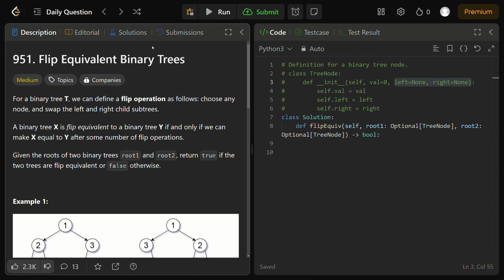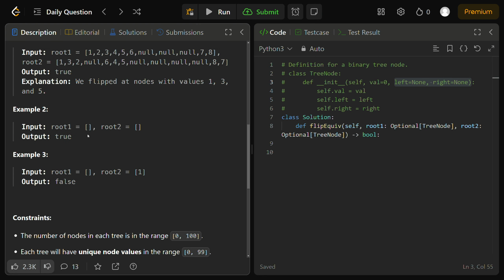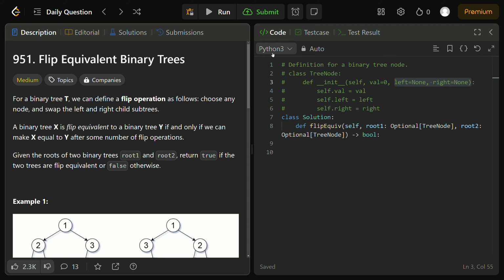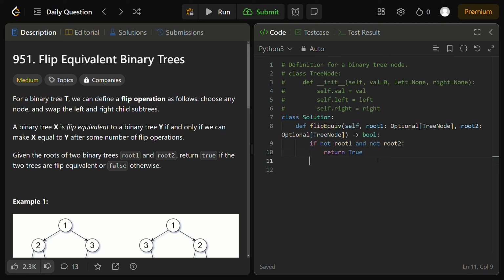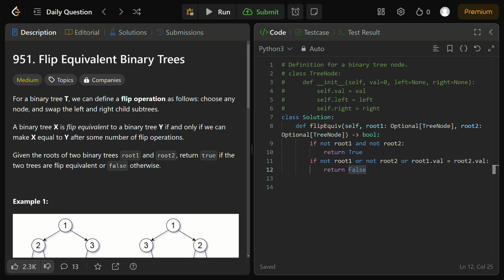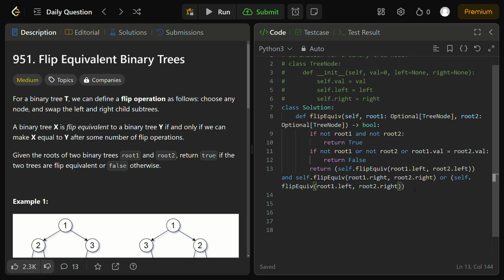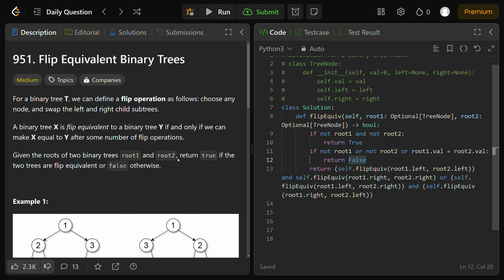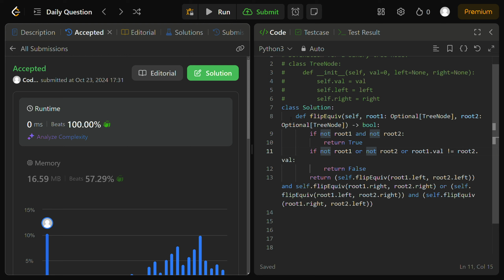Flip Equivalent Binary Trees - Leetcode